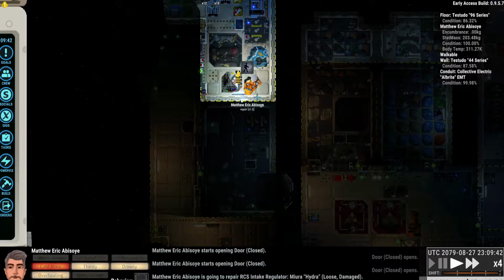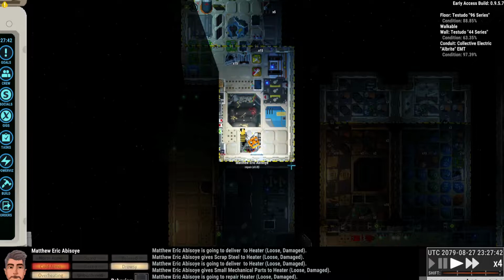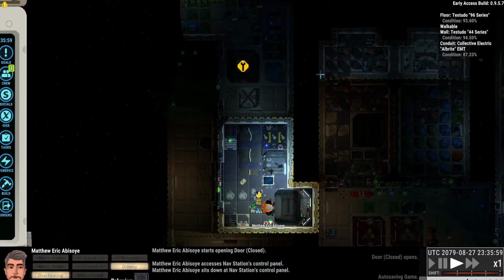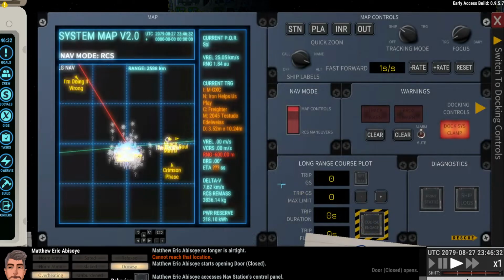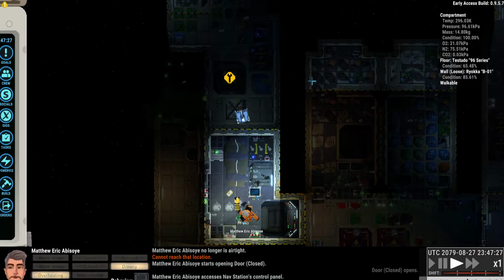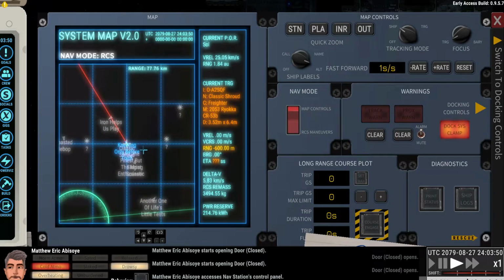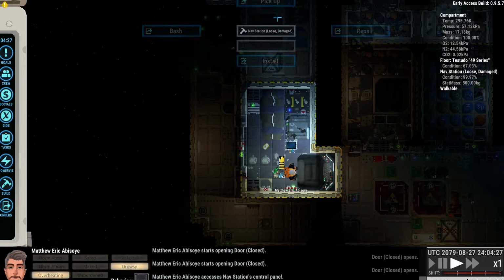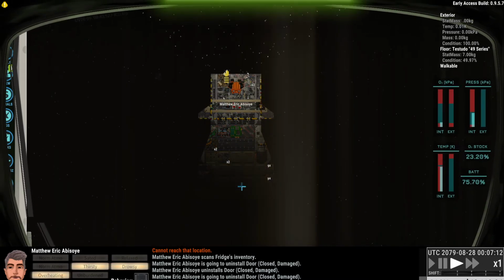Ostranauts, 66 (Fred Johnson. Striking out on He3. Again.)